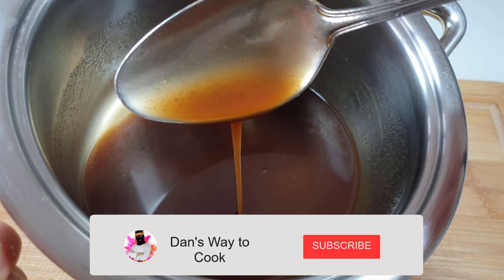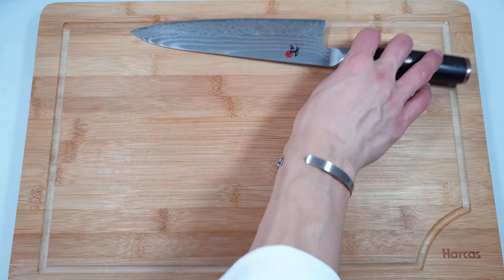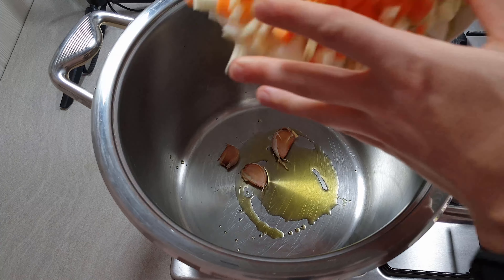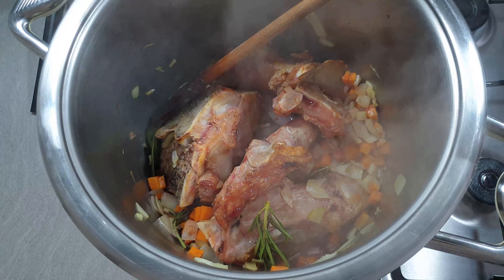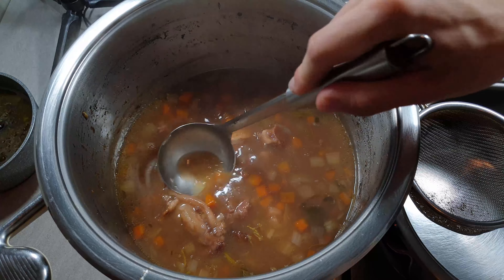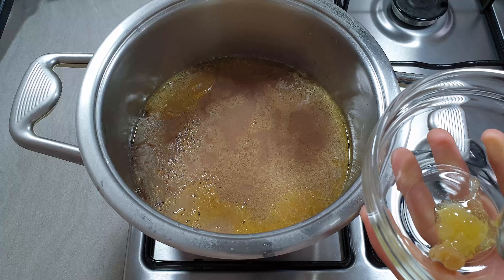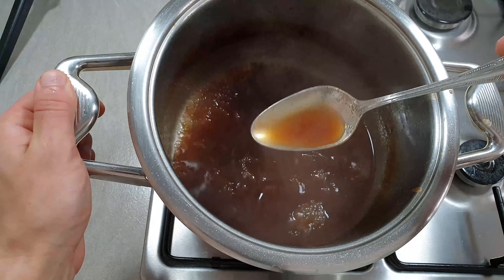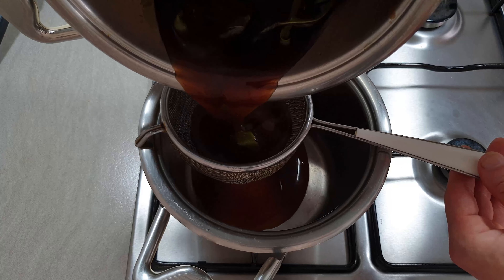Demi-Glace?! No Problem! Let's make it!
Why should you make it at home?
Very simple because you will be able to create something unique, which you will never find on the market. It takes a long process but the result will pay off. You'll thank me later :)

🎵 Track Info:
Title: Trust Me (instrumental) by RYYZN